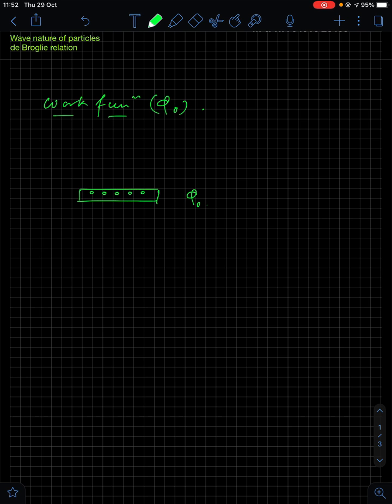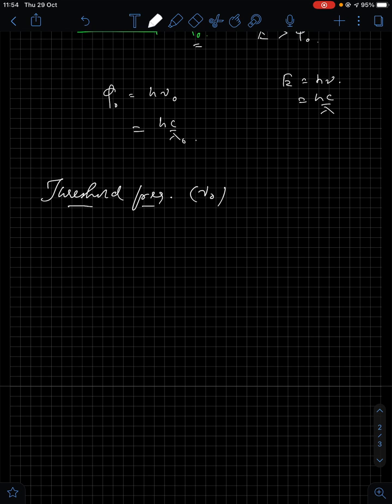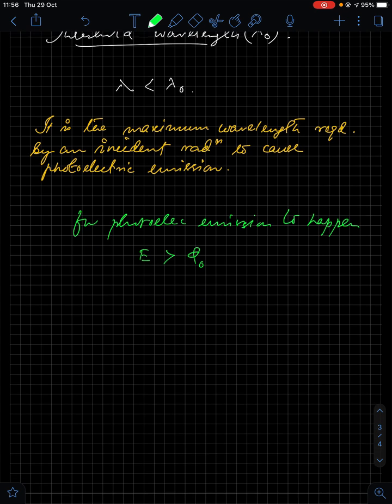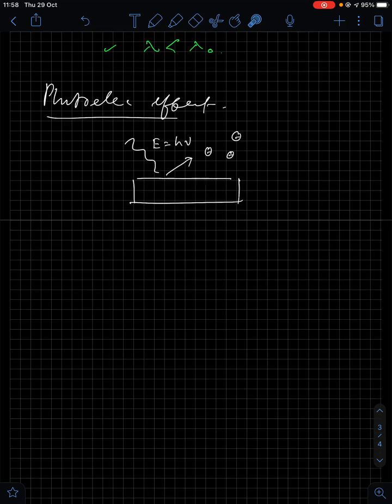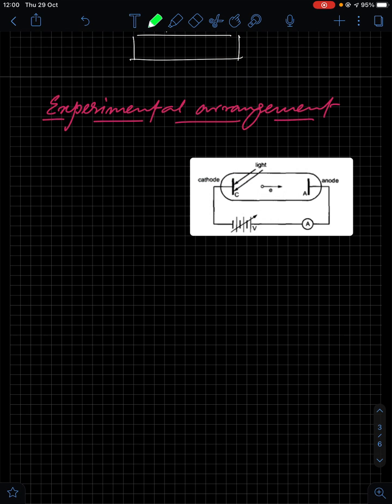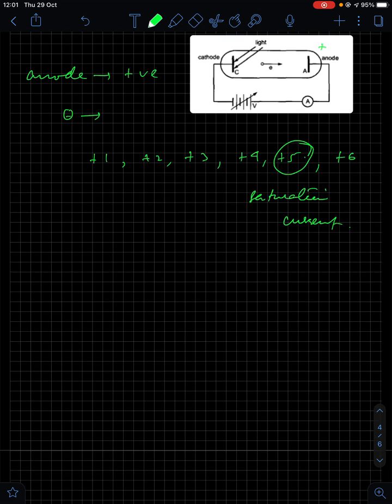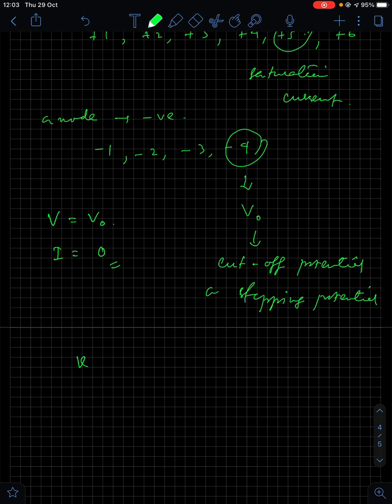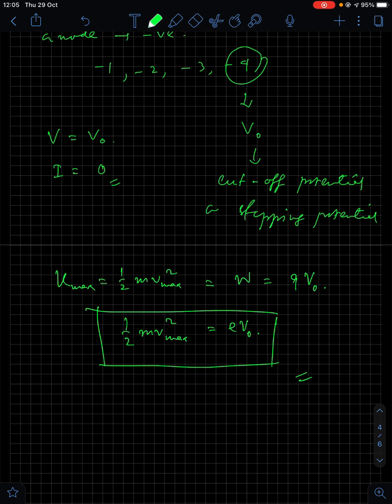11. Dual Nature of Radiation and Matter E2/2